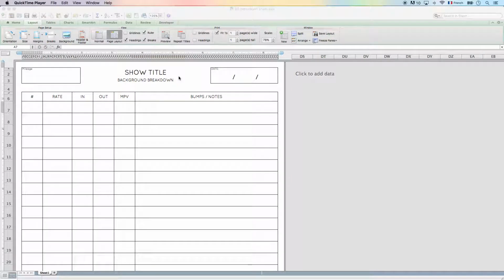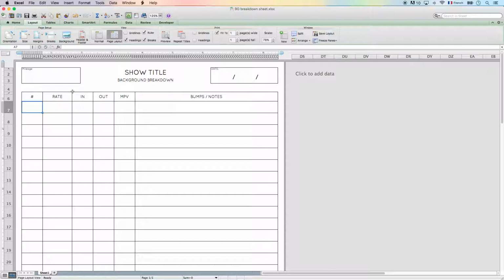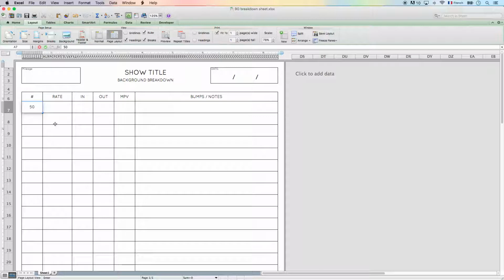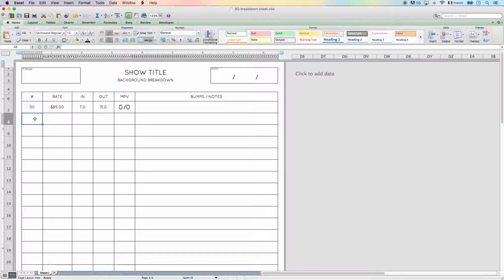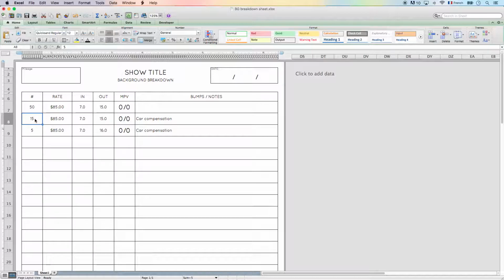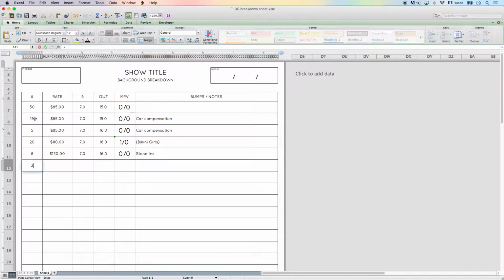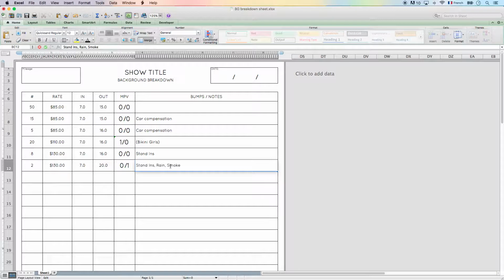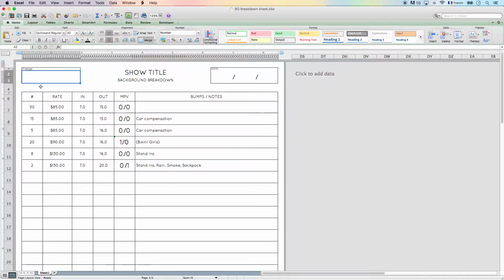How to fill a Background Breakdown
This simple task is often asked of production assistants who work on sets involving large numbers of background actors.
If you would like to learn more about Production in general, check out my free articles and workshop